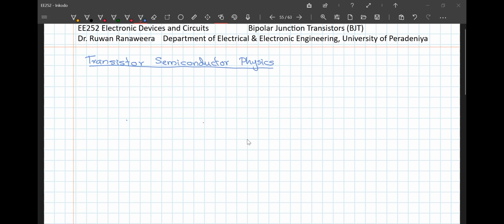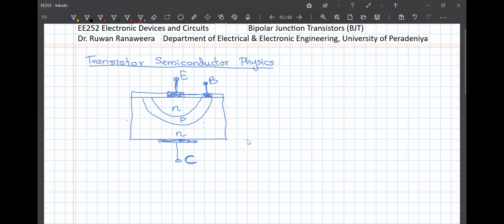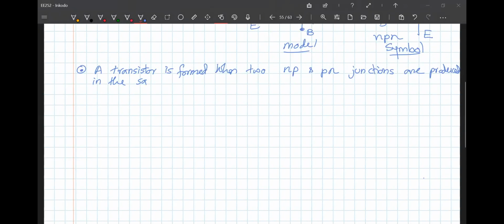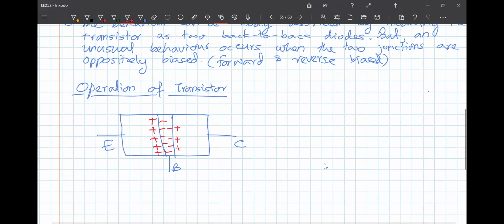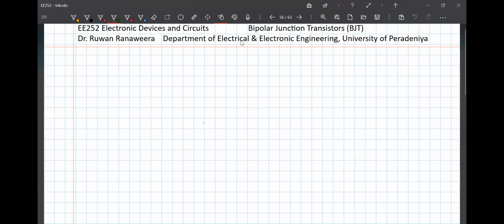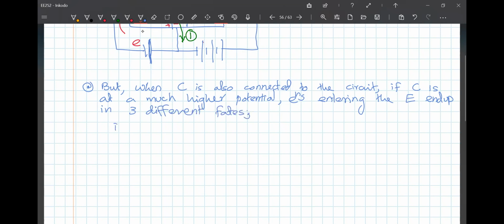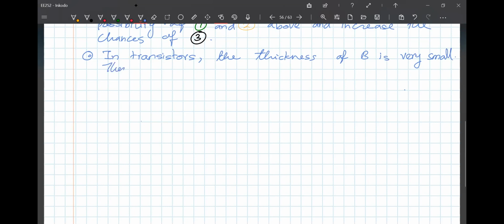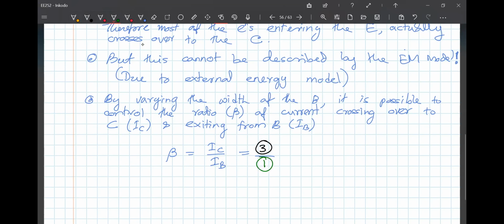EE252 BJT Lecture 02 Part 1 Semiconductor Physics of BJT